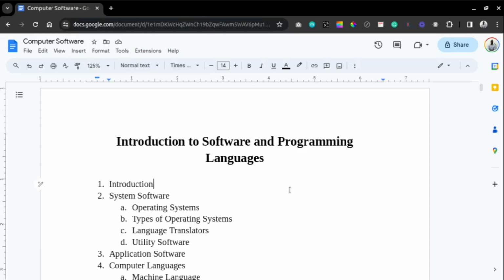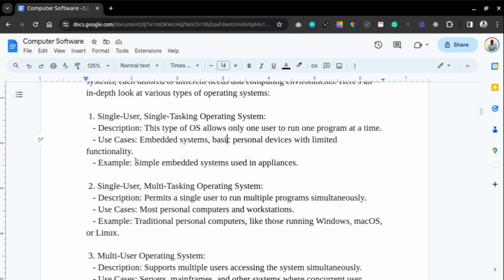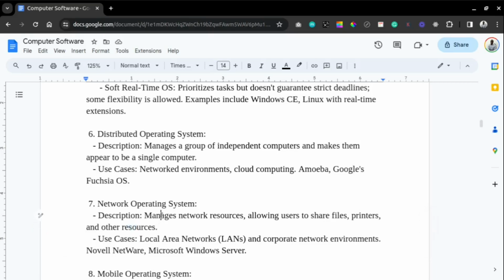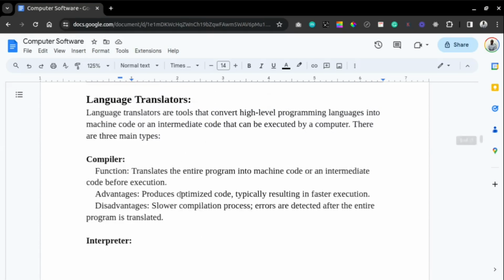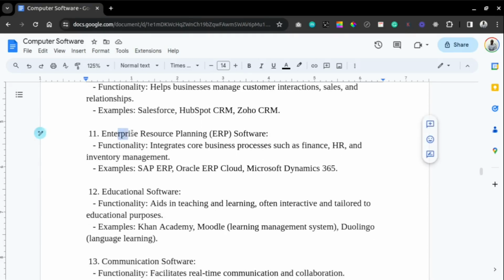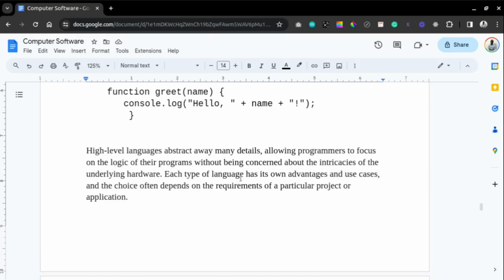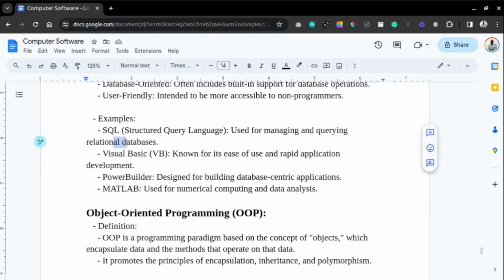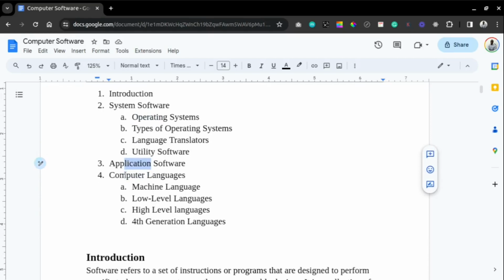Computer Software and Programming Languages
Embark on a thrilling journey into the world of software and programming languages with our latest YouTube tutorial! 🌐🔍 Whether you're a seasoned developer or just starting, this video is your gateway to mastering the art of coding.

💡 Highlights:
🔹 System Software
🔹 Operating System
🔹 Language Translators
🔹 Utility Software
🔹 Application Software
🔹 Computer Languages

🚀 Ready to level up your coding game? Hit play now and empower yourself with the knowledge to build, innovate, and create. 🚀👩‍💻👨‍💻